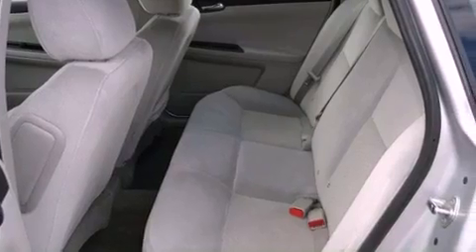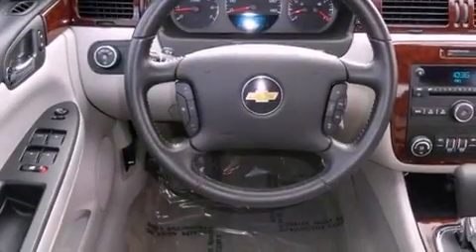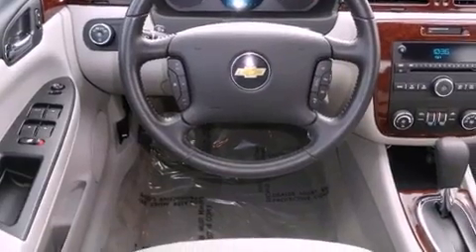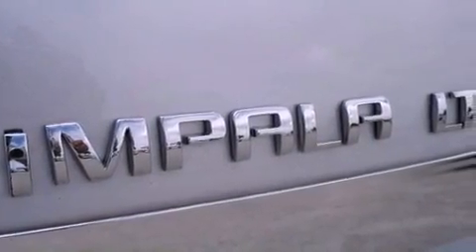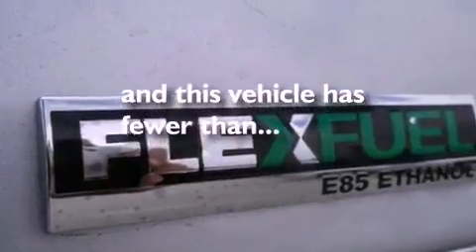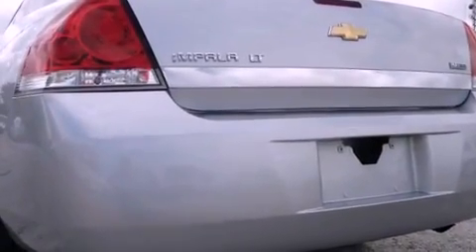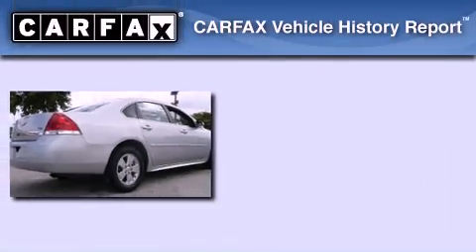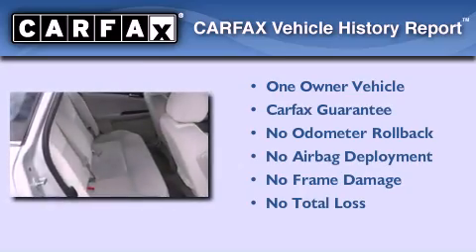2011 Chevrolet Impala Miami FL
Year : 2011
 Make : Chevrolet
 Model : Impala
 Engine : gas/ethanol v6 3.5l/214
 Trans . : automatic
 Exterior : silver
 Miles : 38,343
 Interior : gray

 Lehman Mazda

 2011 Chevrolet Impala Miami FL